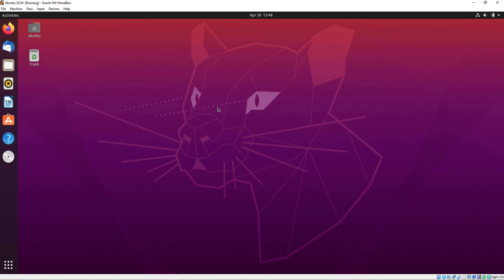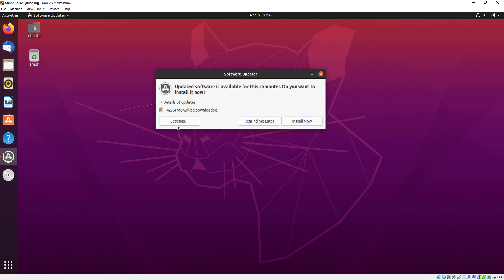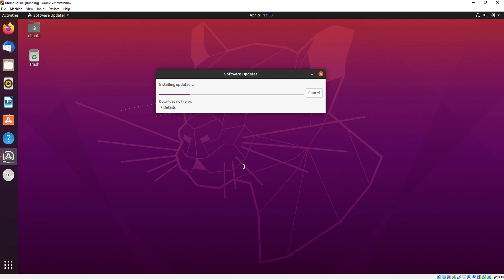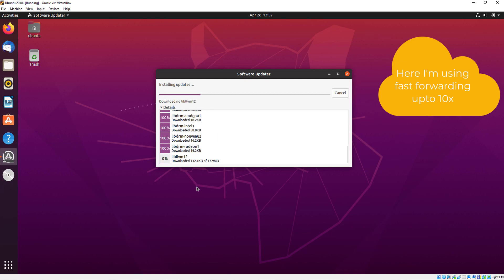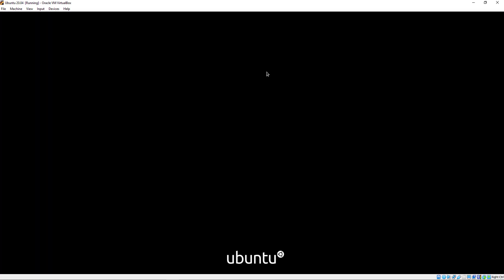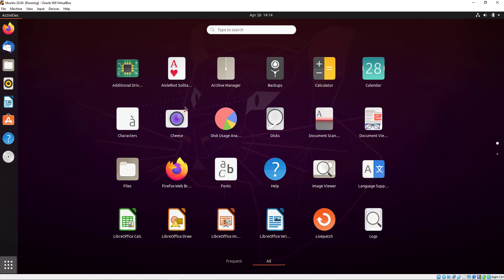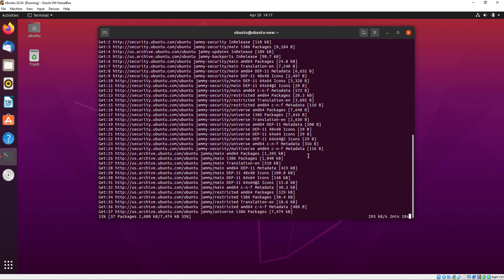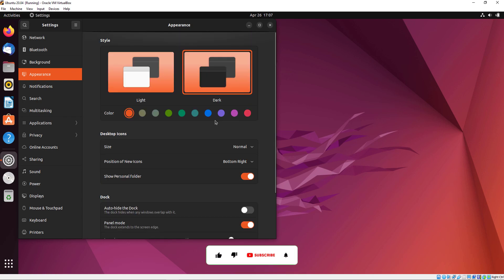How to Upgrade Ubuntu from 20.04 to 22.04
Canonical Ubuntu 22.04 LTS is now generally available, featuring significant leaps forward in cloud confidential computing, real-time kernel for industrial applications, and enterprise Active Directory, PCI-DSS, HIPAA, FIPS, and FedRAMP compliance – raising the bar for open source from cloud to edge, IoT and workstations. Canonical partners with industry leaders to deliver enterprise-grade security, long-term maintenance, and support on all major architectures, hardware, and clouds.

[In this video you'll see How to Upgrade Ubuntu from 20.04 to 22.04. So follow my steps and you'll easily Upgrade Ubuntu from 20.04 to 22.04. ]

[We are named for delivering top-notch IT and technology solutions that cater to a diverse client base of different industry domains. We have decades of experience under our belt that empowers us to deliver top-notch services to companies of every size, serving SMEs and huge-scale businesses.

We help our clients become cost-effective, agile, and competitive
We have in-house IT solutions that deliver long-term solutions
To summarize, we ensure the delivery of scalable capabilities that align with diverse business needs.]